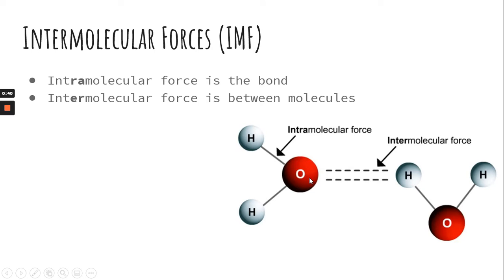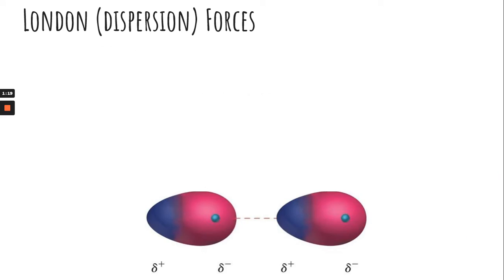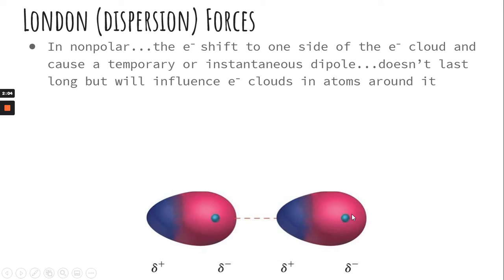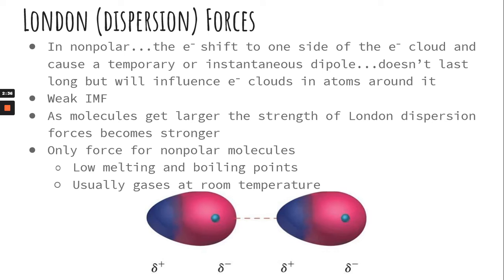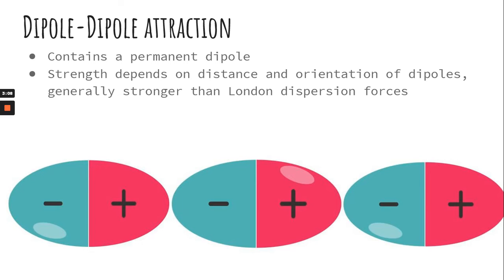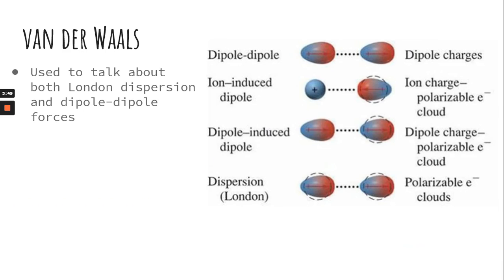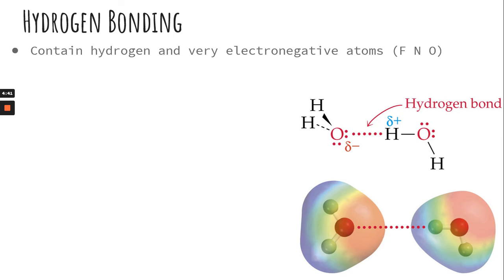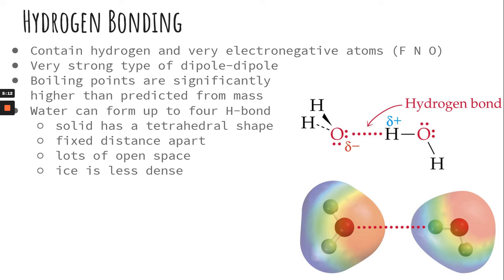4.3 IMF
Students will look at how the structure of the molecule determines the intermolecular forces.